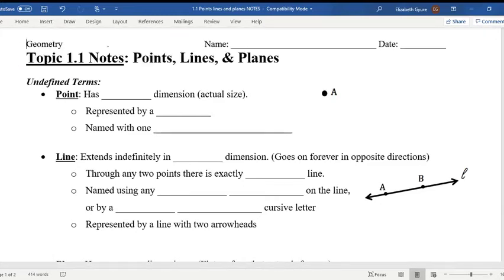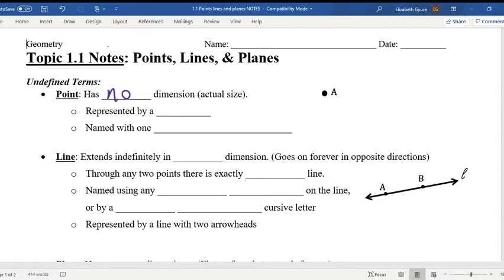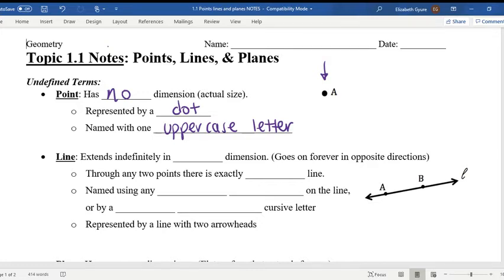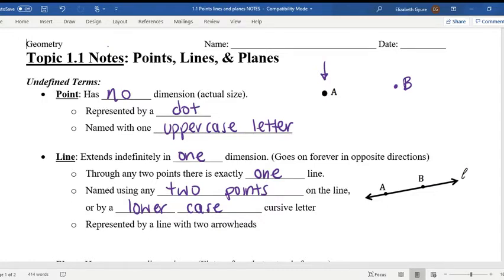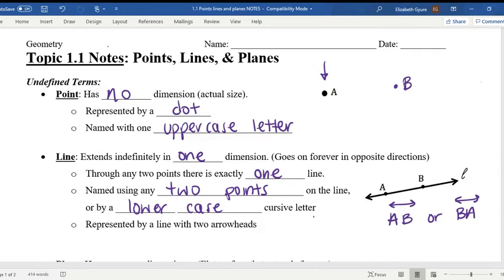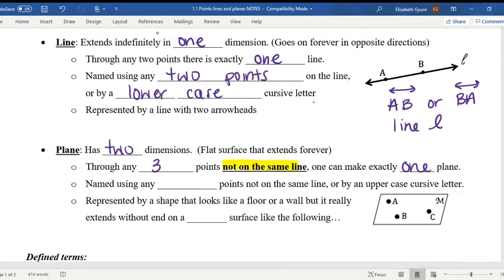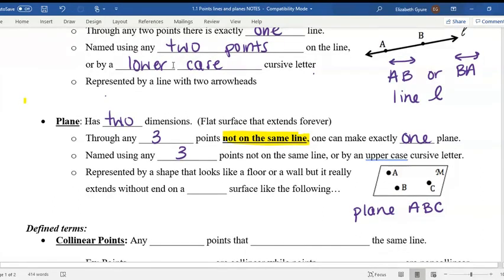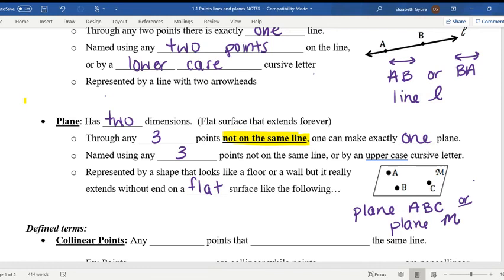1.1 Part 1 - Undefined Terms